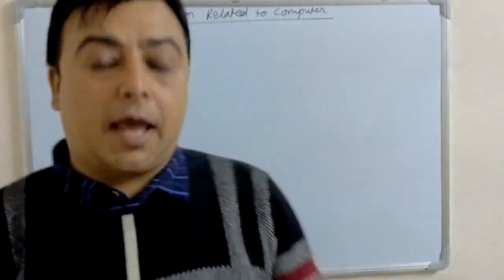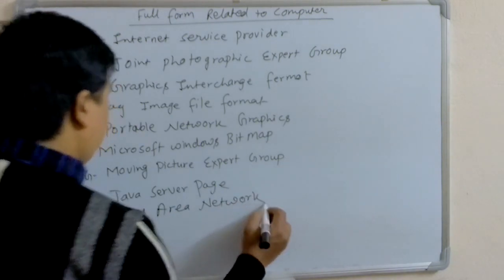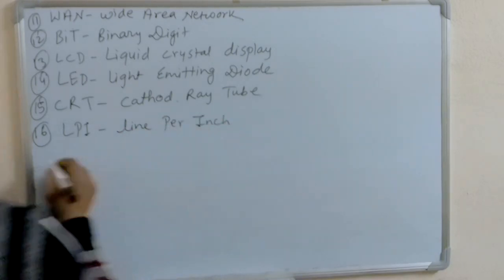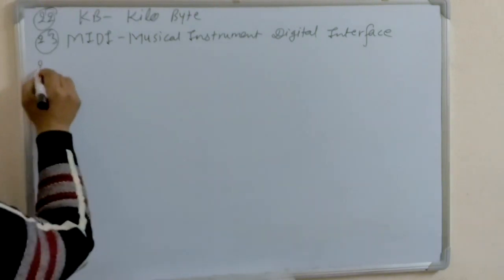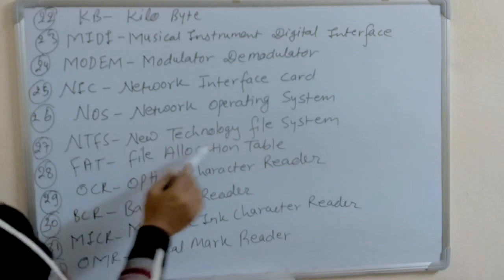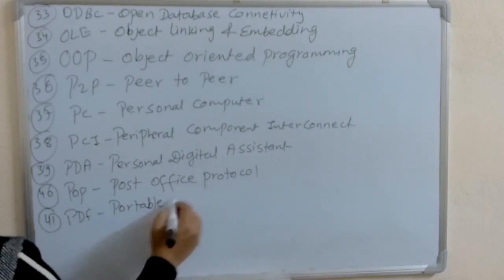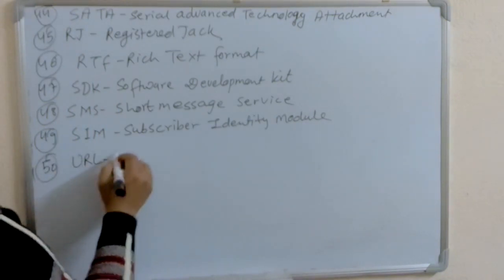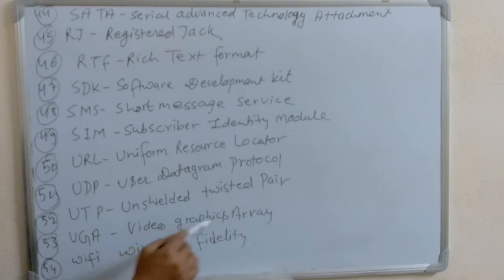Full Form of Computer terms part 2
Easy to learn Computer Full form . Helpful to those persons who want to learn Full form. and also helpful those who are preparing the Operator  exam